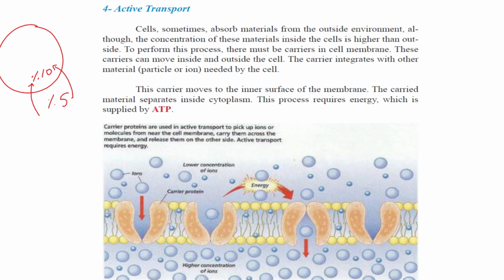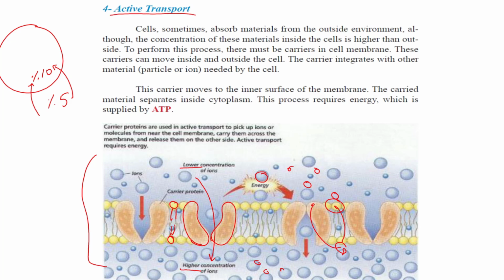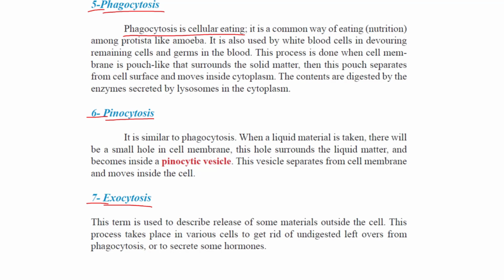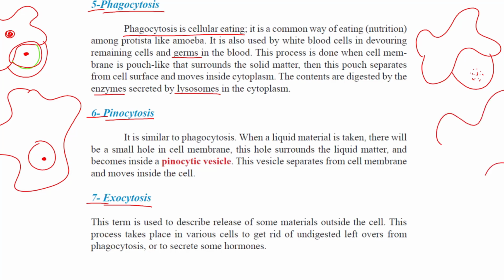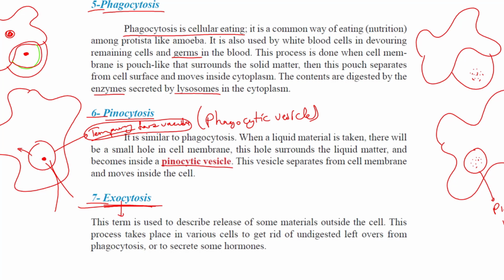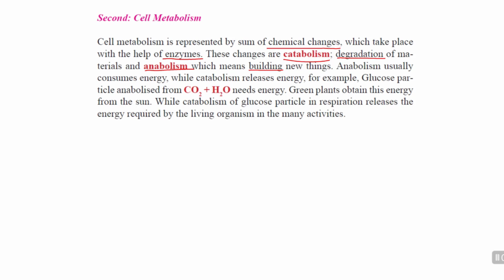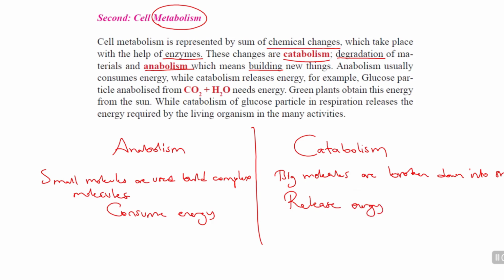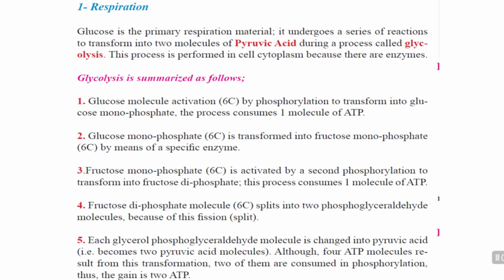ACTIVE TRANSPORT AND METABOLISM